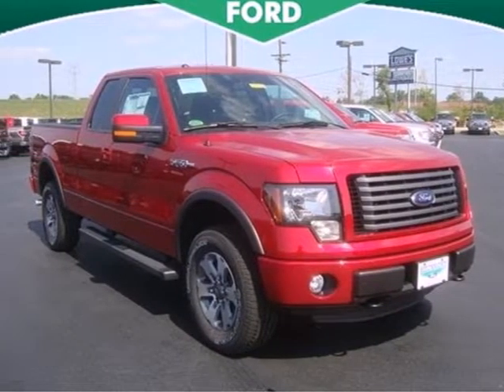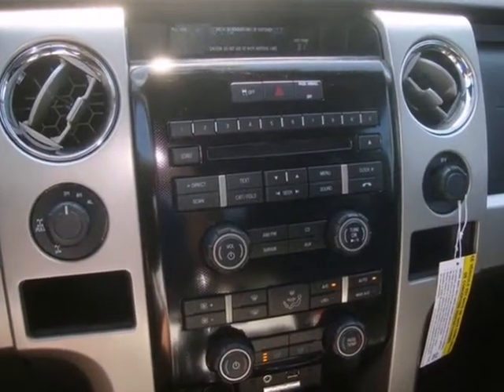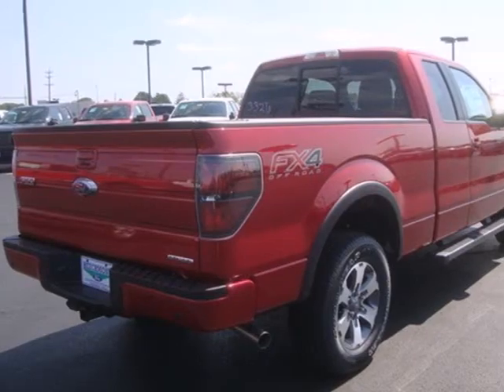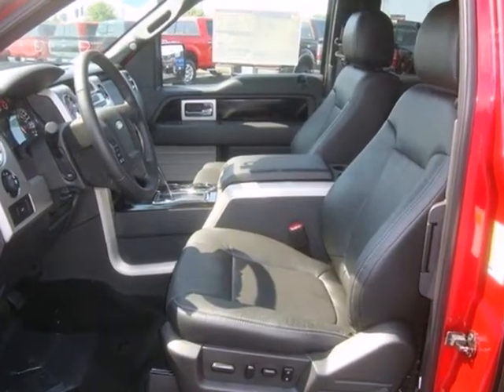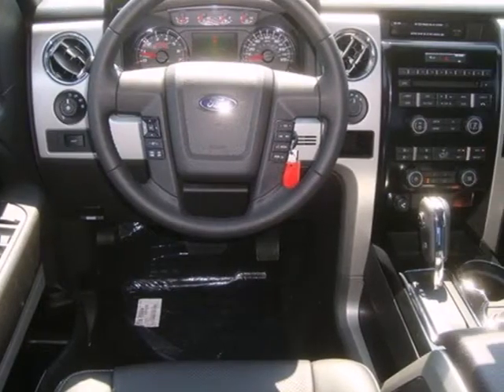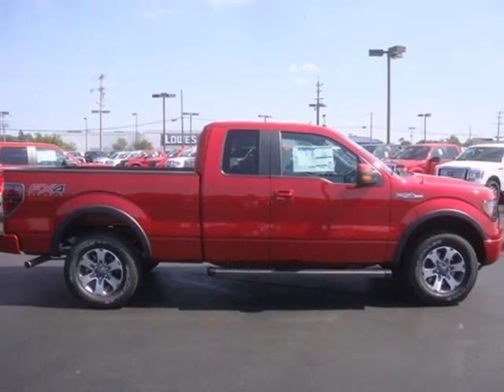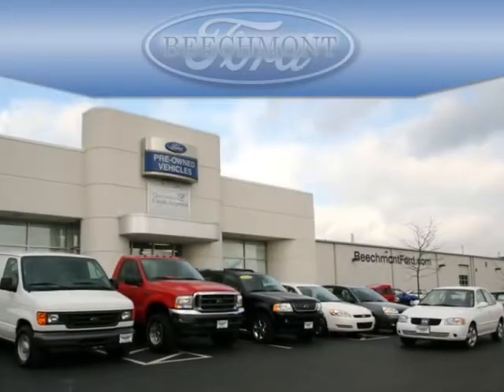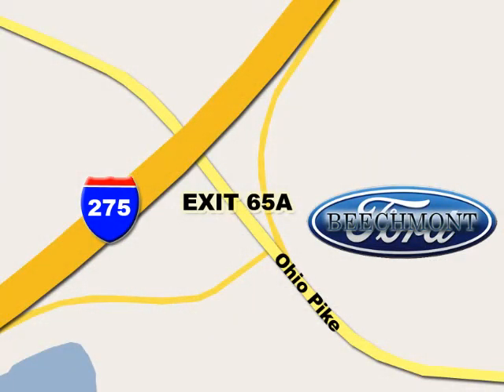2012 Ford F-150 T12-994 in Cincinnati Dayton, OH 45245 SOLD